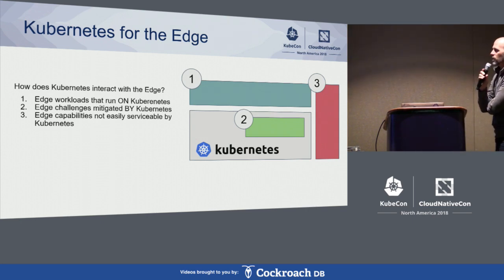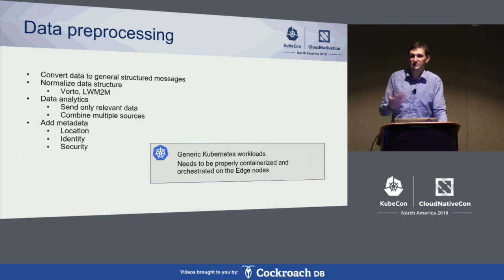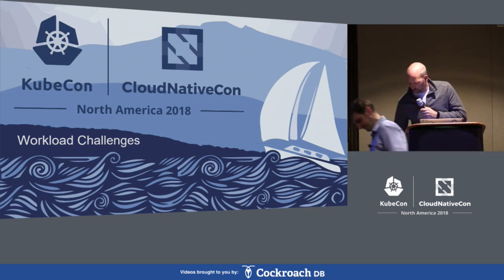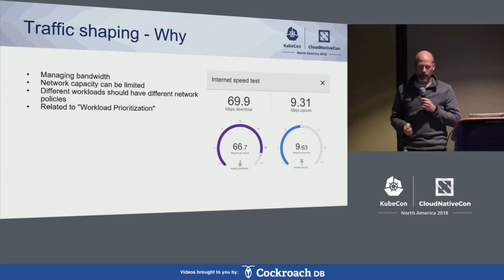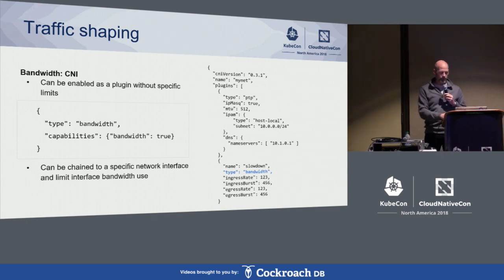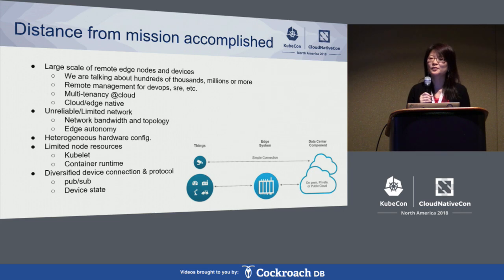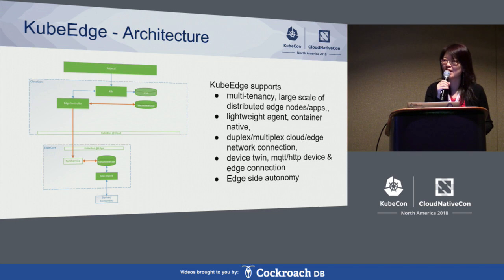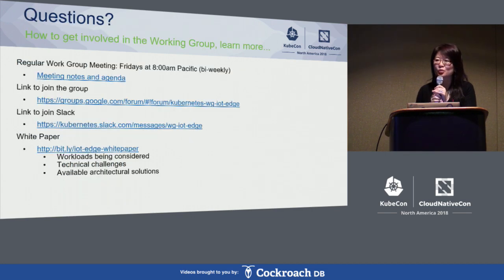Deep Dive: Kubernetes IoT Edge WG – Cindy Xing, Dejan Bosanac, Preston Holmes, & Steve Wong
Deep Dive: Kubernetes IoT Edge WG – Cindy Xing, Huawei, Dejan Bosanac, Red Hat, Preston Holmes, Google, & Steve Wong, VMware

What are the workloads that are unique or common to running Kubernetes on the edge? How do they take advantage of existing Kubernetes features, or require refinements and new capabilities? We’ll dive into the use cases, functional requirements and unique challenges of deploying IoT and Edge workloads on Kubernetes and discuss the technical challenges involved today. With the goal of addressing the challenges, we’ll have a panel discussion to share views and ideas on potential platform improvements. The session will close with audience participation and Q&A.